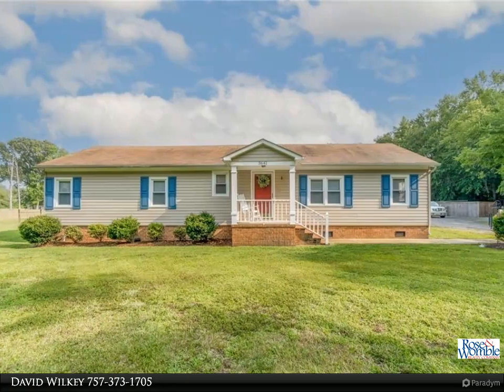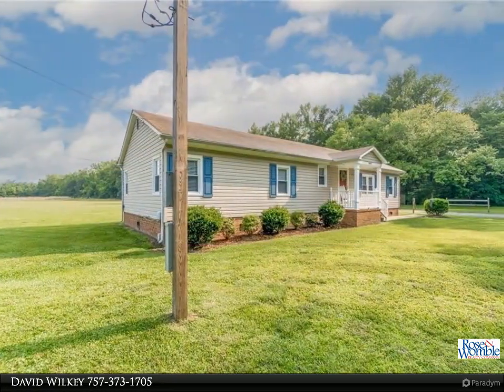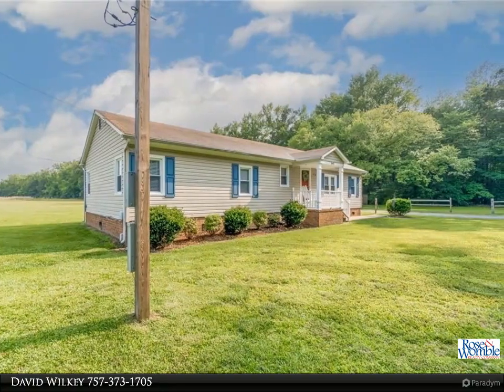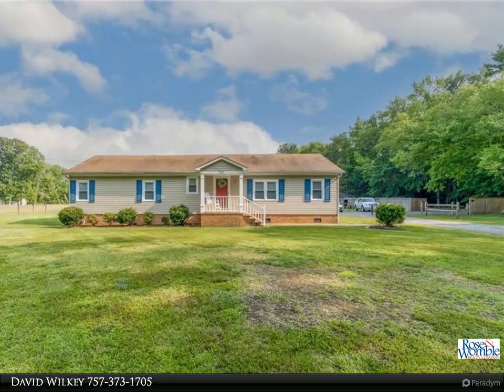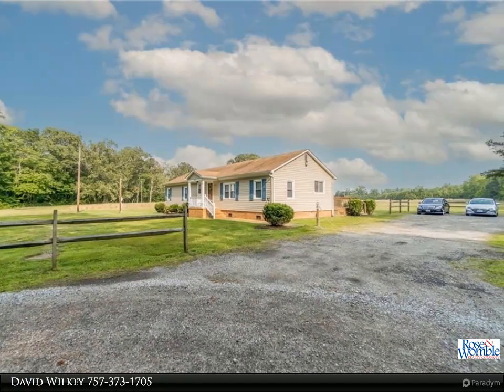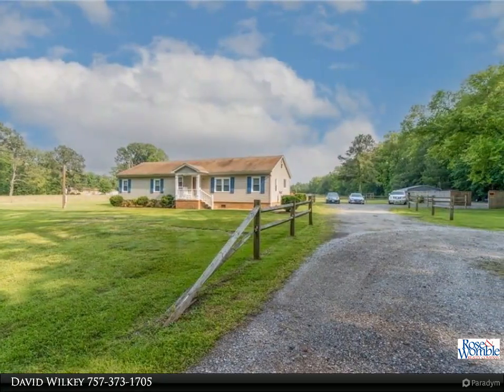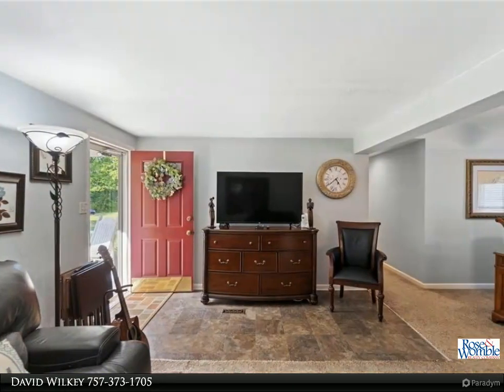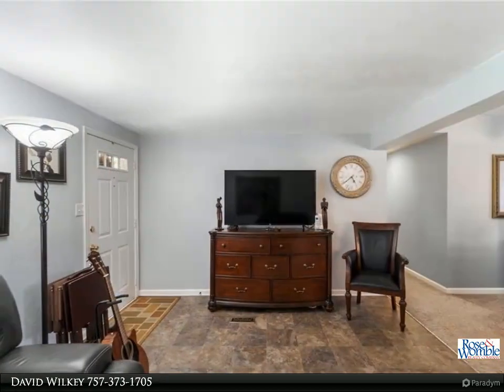3641 Head River Road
Wide Open Spaces, Fresh Air & Country living is what you’ll get with this charming ranch situated on 3 acres. This well maintained 3bed 2 bath home is ready for its new owners. The primary bedroom features a large walk-in closet and a full bath with double sinks. A large back deck overlooking the expansive back yard is a perfect place to entertain and enjoy outdoor living. There is a mudroom off the back deck, allowing for easy clean access to the home. There is a two car detached garage with no electric and an additional storage shed on the back of the house. Horses and Chickens permitted. There are endless possibilities to make this property exactly what you’ve dreamed of.

David Wilkey
Berkshire Hathaway HomeServices RWTowne Realty